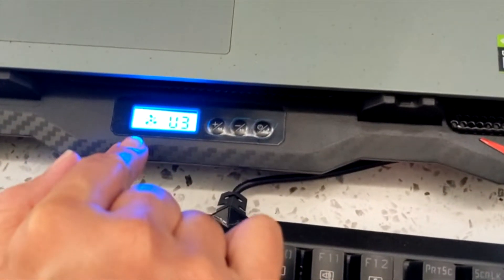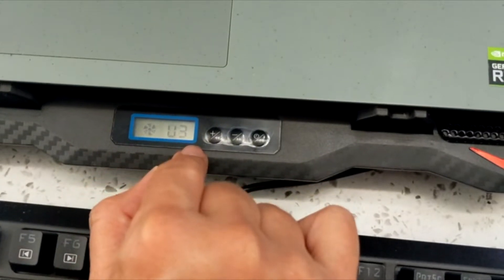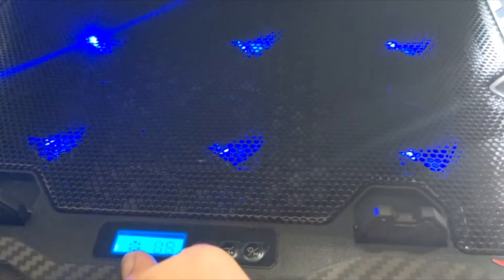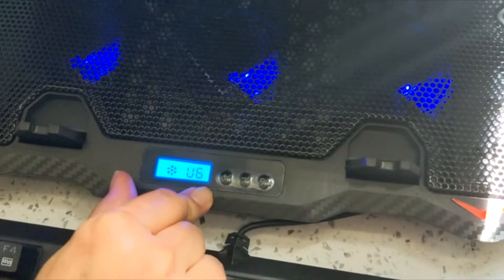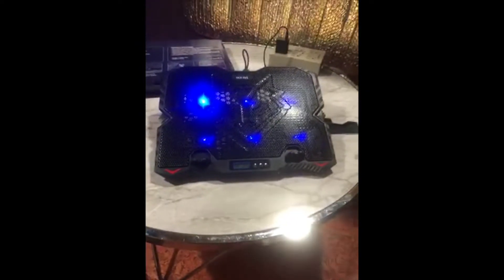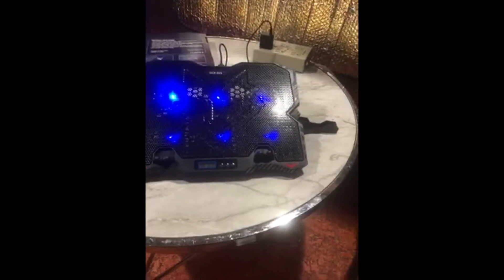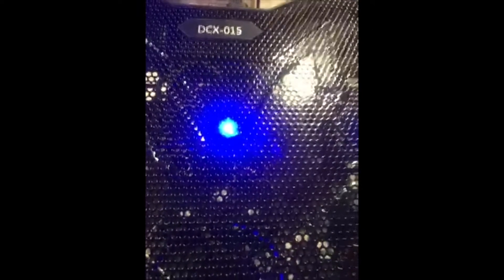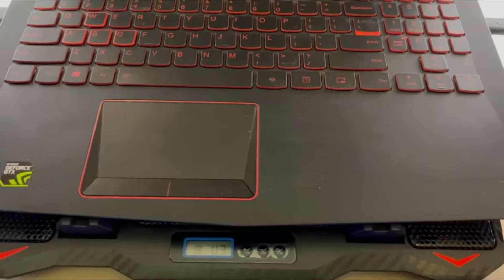MATEPROX Laptop Cooling Pad Review | Laptop Cooler with LED Light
MATEPROX Laptop Cooling Pad, Laptop Cooler with LED Light 6 Quiet Laptop Fan 5 Adjustable Height and Phone Holder, Dual USB Port 3 Modes Laptop Fan Cooling Pad for Gaming Laptop Office